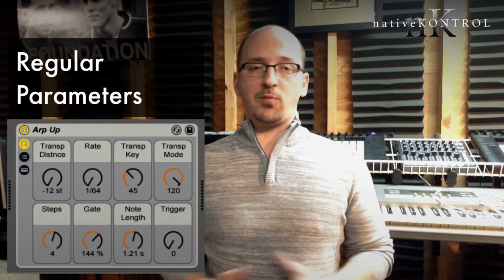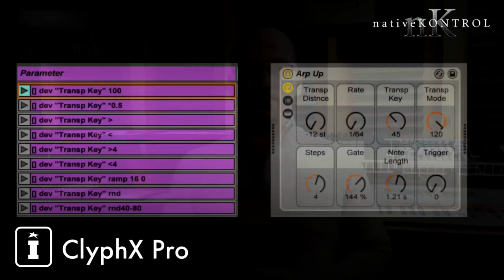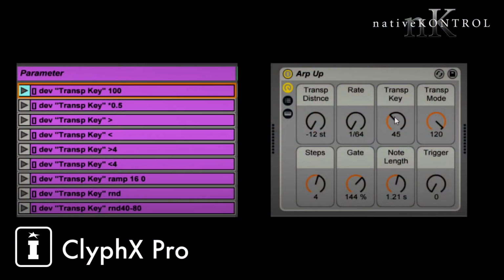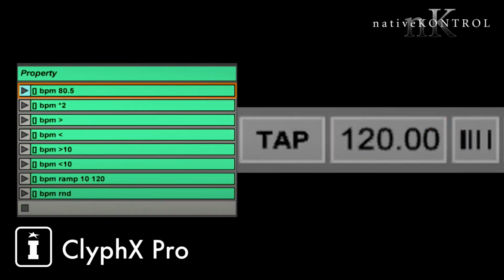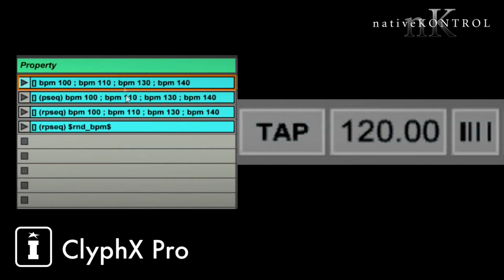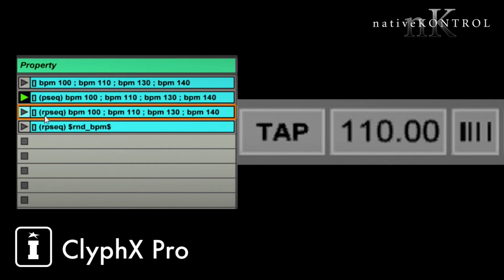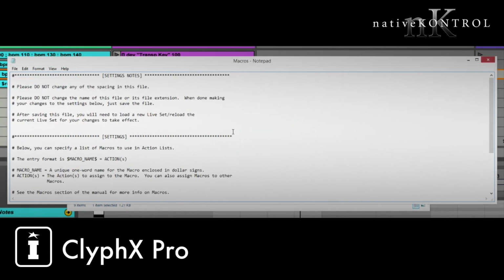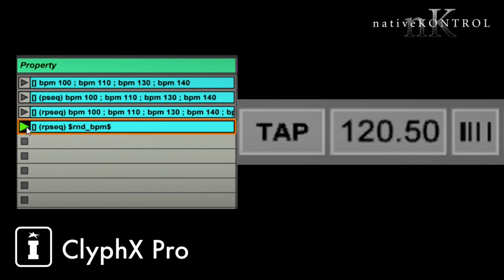ClyphX Pro Q&A with Stray: Parameter Control and Randomization